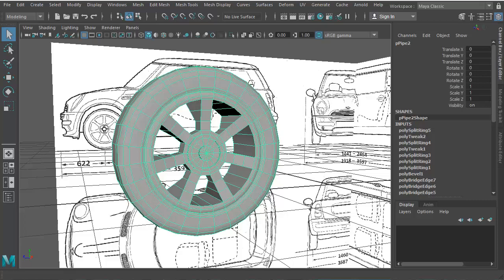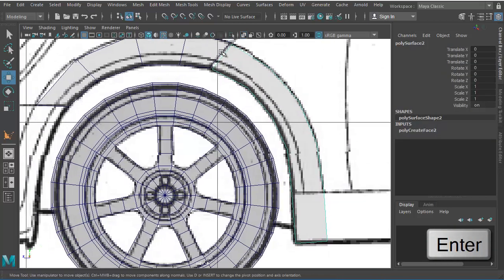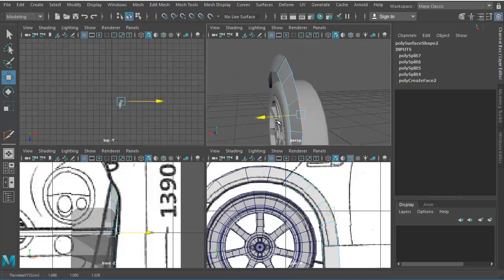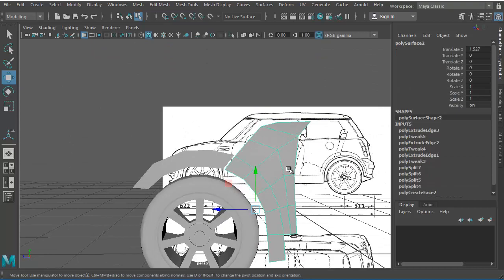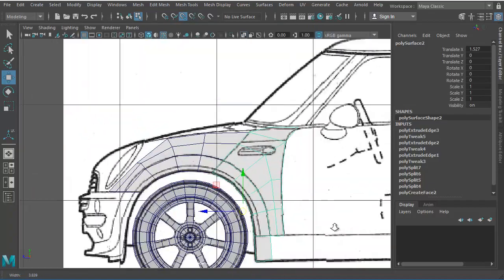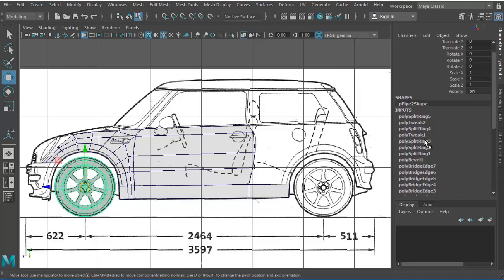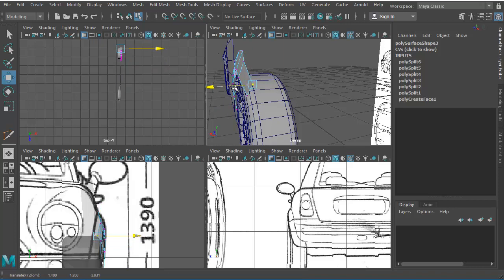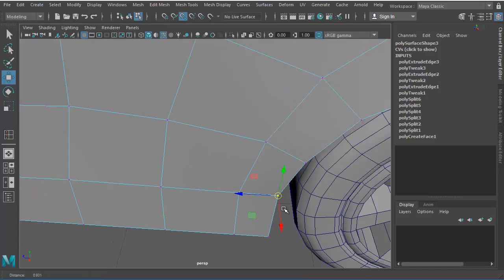Maya 2017 Tutorial : Car Modeling - Part 2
This is the part 2 of the series of videos explaining modeling of Mini Cooper Car